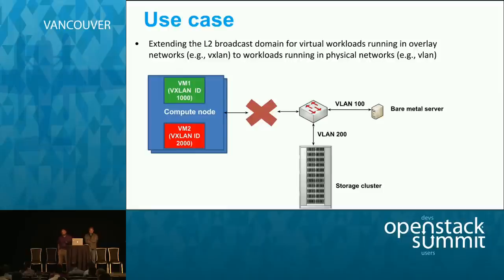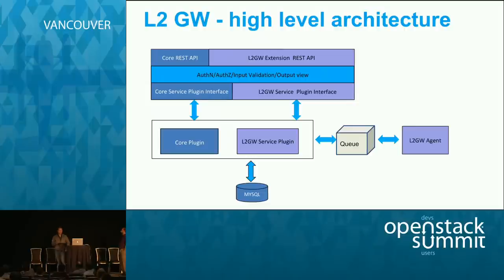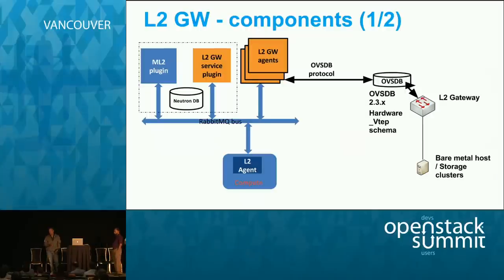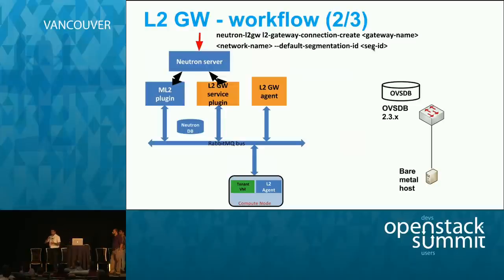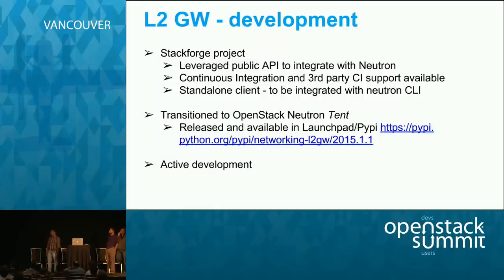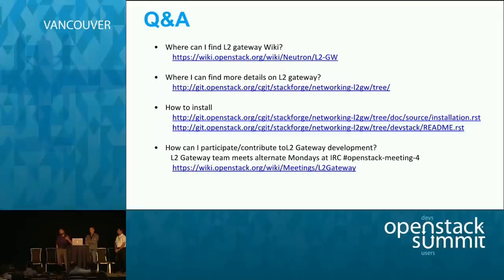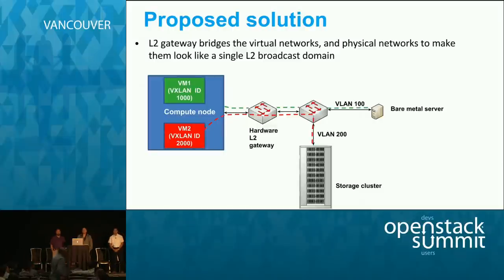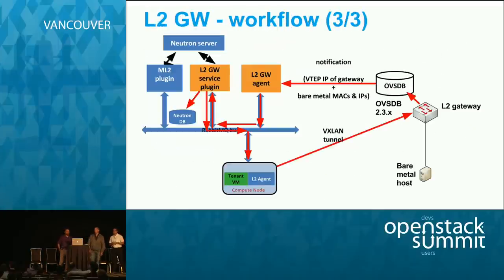Bringing provider networks into OpenStack using L2 gateway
Cloud computing technologies like Neutron have made overlay networking a solution for multi-tenant environments: workloads, themselves virtualized, are interconnected through isolated logical networks that are layered on top of the physical networking. However, in typical data centers, not every machine is virtualized: "bare metal" servers are still common, as they run software that is not easily virtualized, or because of per…Full session details